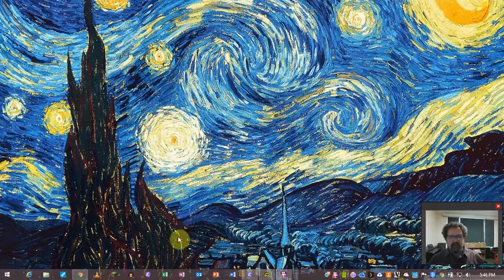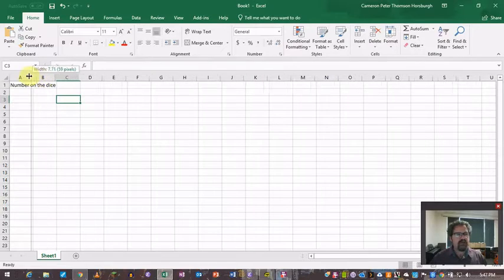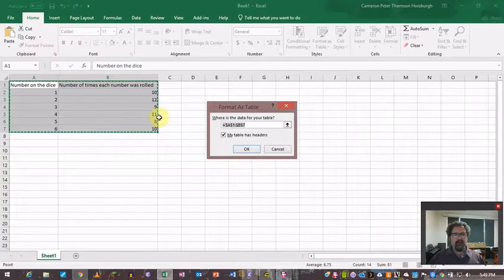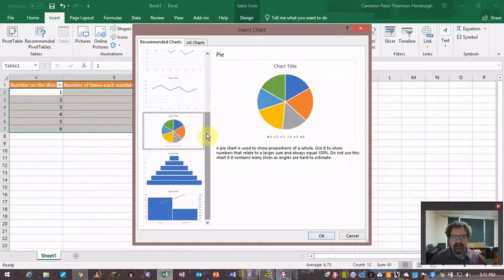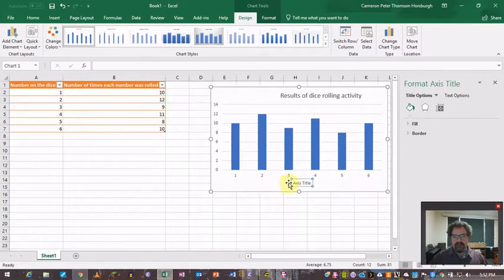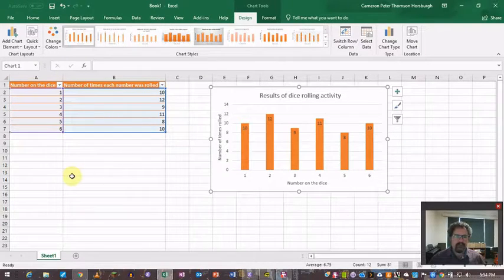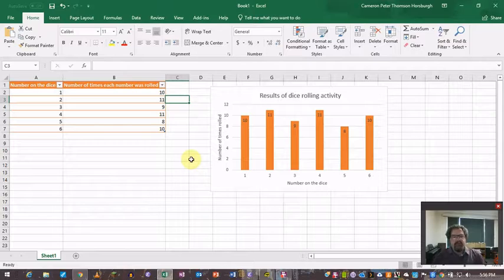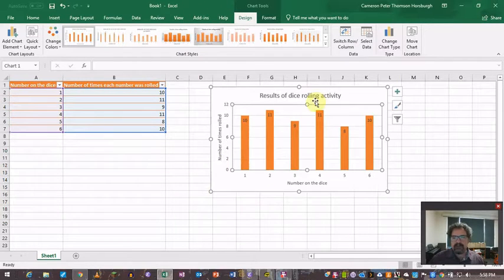Making A Graph In Excel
Making a chart in Excel is really easy. Let me show you how!